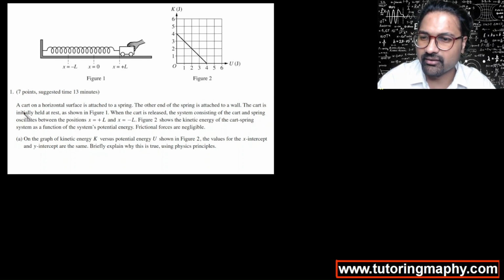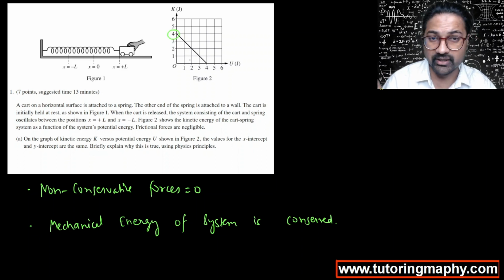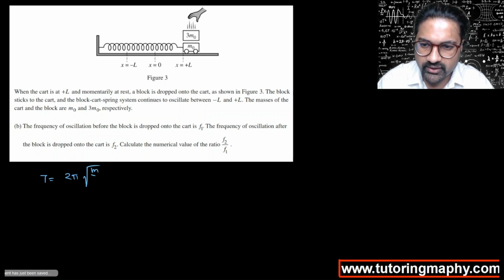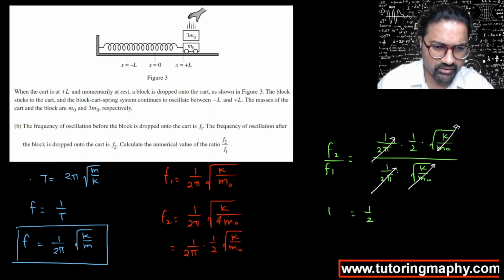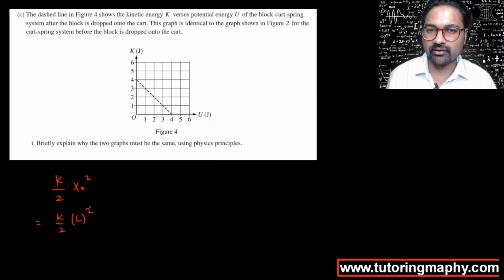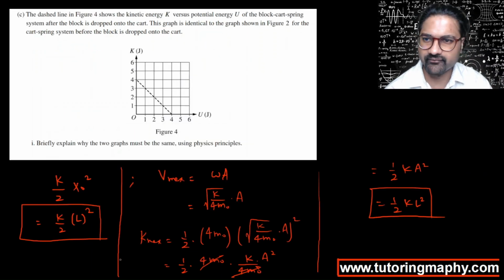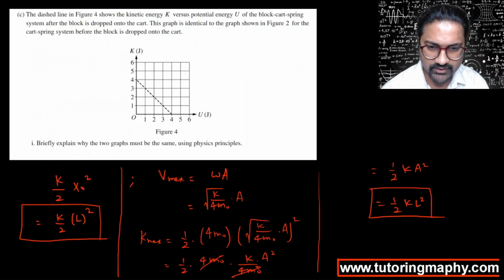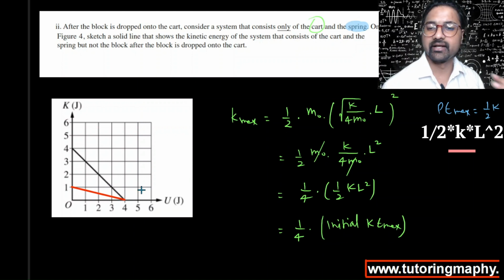AP Physics 1 2023 FRQ 1 solutions AP Phy 1 2023 FRQ 1 answers AP phy 1 FRQ answers AP phy 1 FRQ sol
AP Physics 1 2023 FRQ 1 solutions AP Phy 1 2023 FRQ 1 answers AP phy 1 FRQ answers AP phy 1 FRQ sol AP phy 1 frq practice

A cart on a horizontal surface is attached to a spring. The other end of the spring is attached to a wall. The cart is initially at rest.

Math tutor
Physics tutor